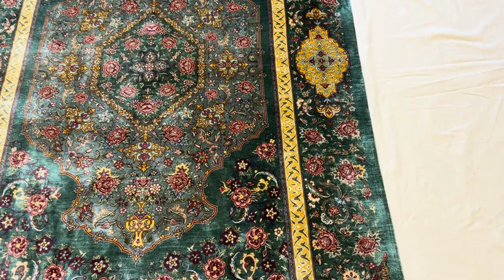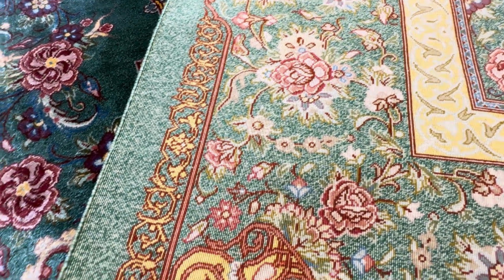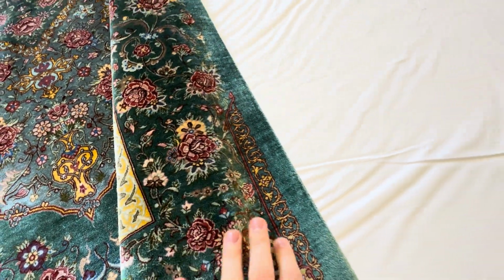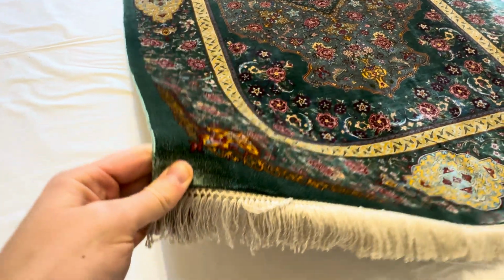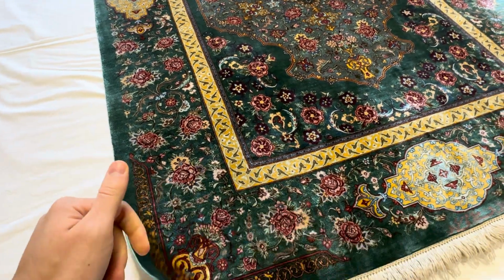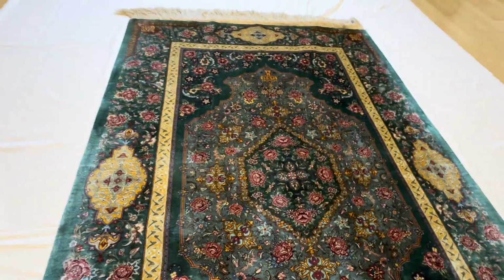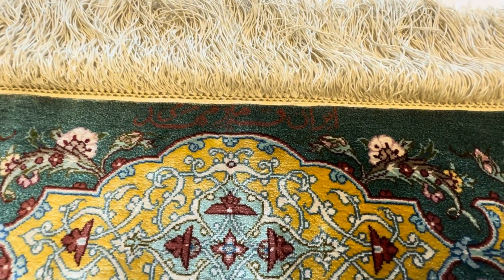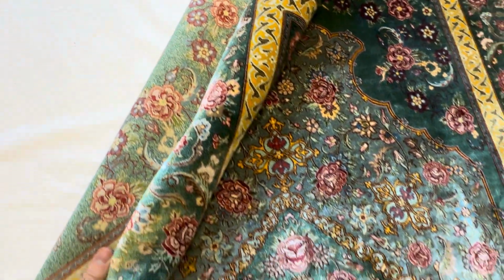The Finest Persian Silk Qom Rug in My Collection!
In this video, I present an extremely fine Persian silk Qom rug by master MirMahdi. It features a very special weaving technique called the „sporty weave“.